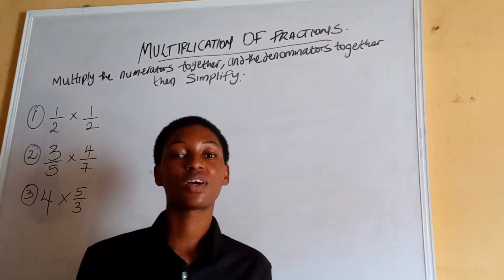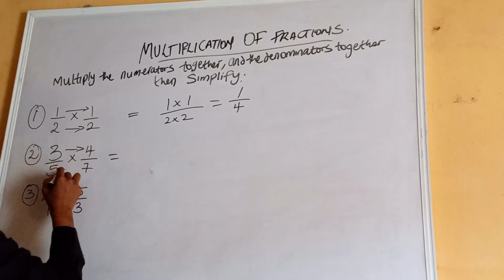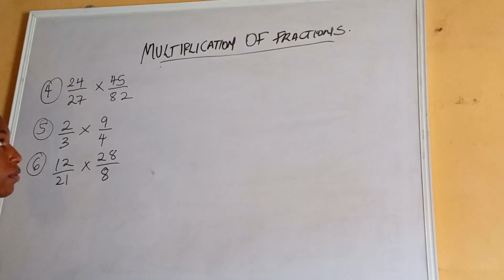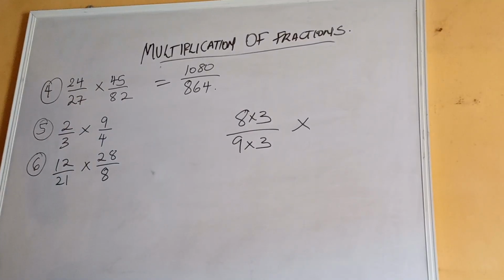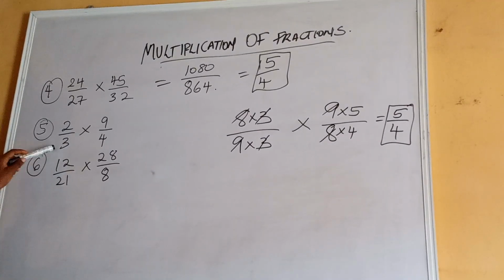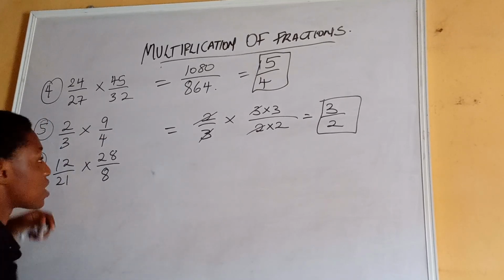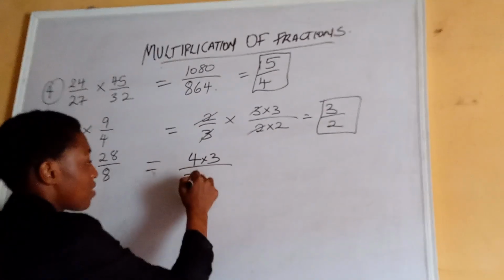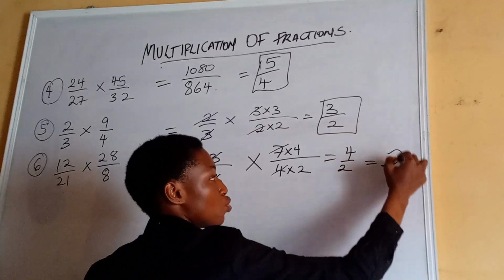How to Multiply Fractions (Step-by-Step) | Easy Beginner's Guide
Struggling to multiply fractions? In this easy, step-by-step maths lesson, you'll learn exactly how to multiply fractions, simplify your answers, and avoid the most common mistakes.

In this lesson, you'll learn:
✅ How to multiply two fractions
✅ How to simplify before multiplying (cross-cancelling)
✅ Multiplying mixed numbers
✅ Multiplying whole numbers and fractions
✅ Common mistakes students make
✅ Practice questions with worked solutions

This lesson is perfect for:
📚 Primary School
📚 Grade 5–8
📚 UK, Nigerian, American & international curricula
📚 GCSE Foundation preparation

Whether you're preparing for school exams or simply want to improve your maths skills, this lesson will help you master multiplying fractions with confidence.